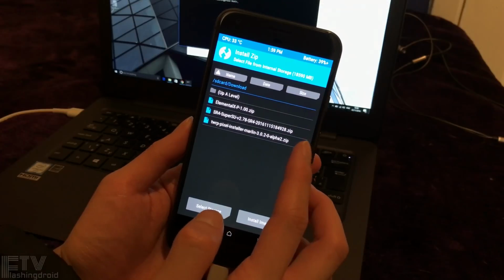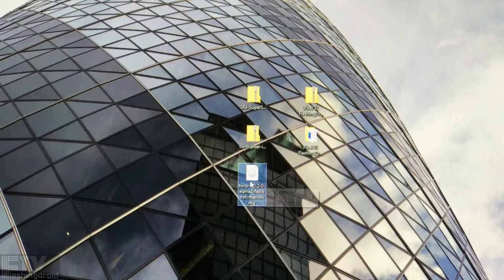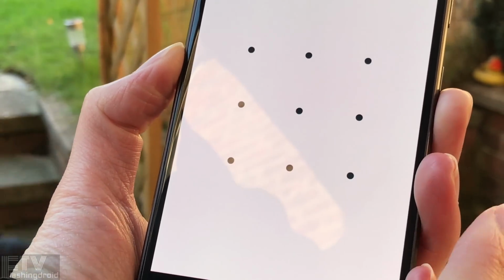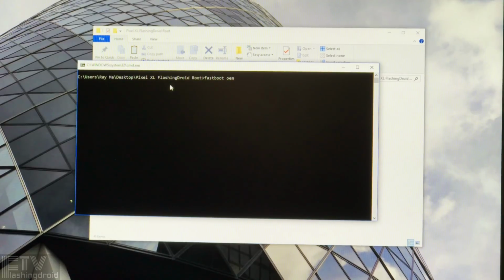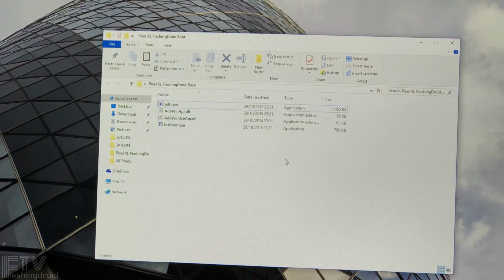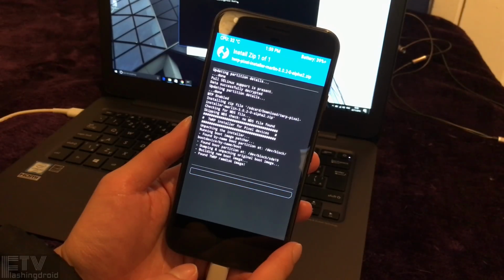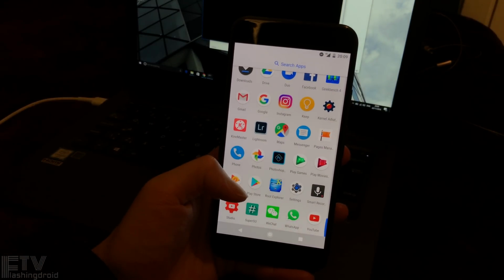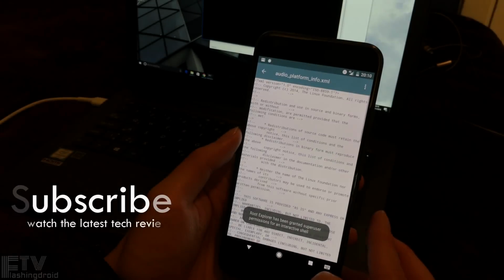[How To] Google Pixel XL Root, Unlock, TWRP Recovery | FlashingDroid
Google's latest flagship Pixel XL has finally been rooted and unlocked! Follow the guide in this video to get root access, unlock bootloader and install TWRP Recover on the Pixel XL.

Ray Ma @FlashingDroid TV Presents